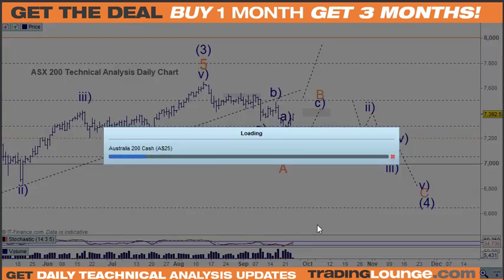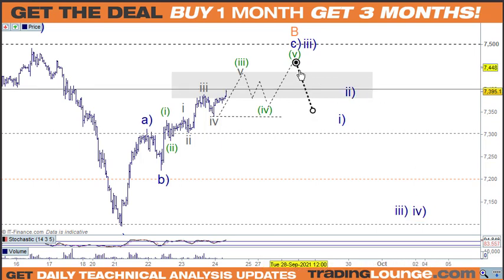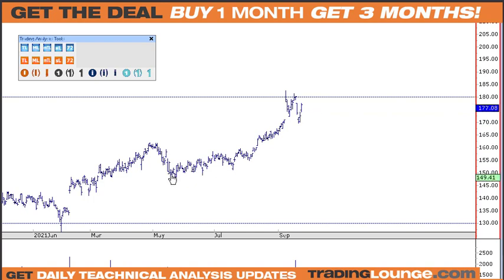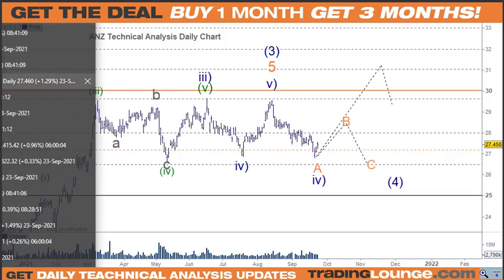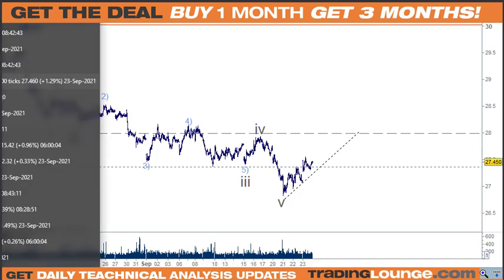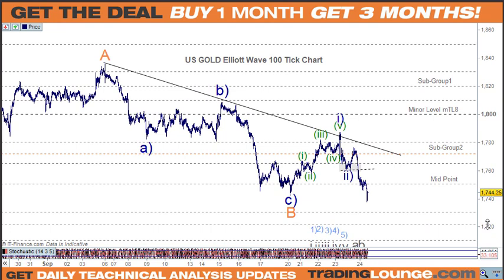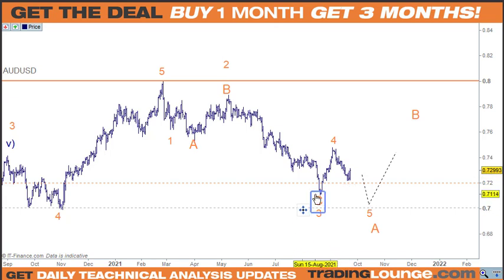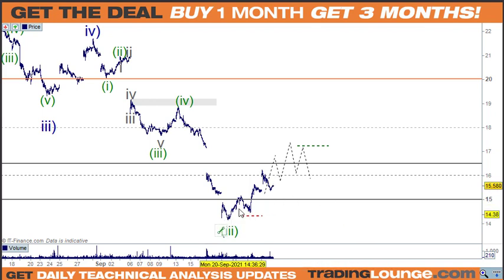ASX 200 Index Elliott Wave Technical Analysis Trading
00:00 ASX200 Banks XXJ,CBA  & ANZ Elliott Wave Analysis
18:27 Nifty 50 & China A 50 Shanghai Comp SSEC Elliott Wave Analysis
21:07 Commodities Iron Ore Copper Crude Gold Elliott Wave Analysis
28:36 AUDUSD & DXY Elliott Wave Analysis
31:38 ASX Resource Stocks NYSE BHP ASX BHP FMG Elliott Wave Analysis
36:00 Thank you for watching ASX200 Elliott Wave Analysis

S&P/ASX 200 Index (^AXJO) Technical Analysis Elliott Wave Forecast.
Plus CBA  ANZ BHP RIO FMG, IRON ORE, COPPER, CRUDE, AUDUSD, GOLD, SILVER, DXY, NIFTY 50, CHINA  A50 Shanghai Composite SSEC.

ASX 200 Index Overview: bearish, but a complicated Wave (4)
ASX200 Elliott Wave Wave c) of B 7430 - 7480
Trading Levels: Minor Level 7400 Expect Classic Trading levels pattern across this price point
ASX200 Trading Strategy: Long

Commodities
Copper Elliott Wave tracking tow counts, but expect higher price levels
Iron Ore finding support 650
US Spot Gold Elliott Wave has broken support, but still in the larger Elliott wave triangle pattern

Australian Stocks
Finance and Bank have support
Resource stocks Looking for support